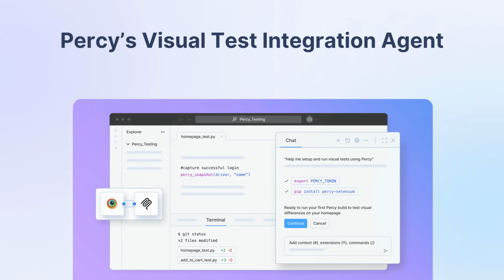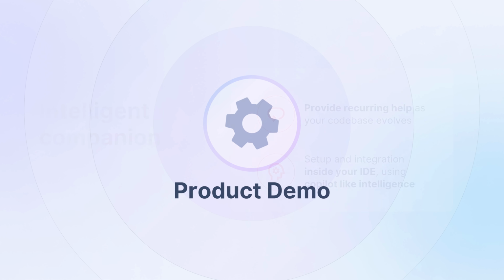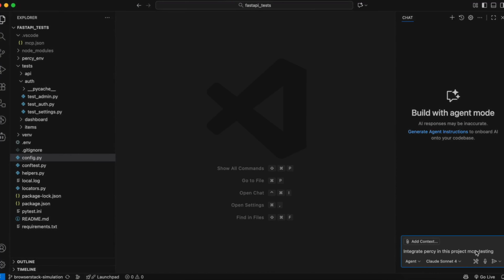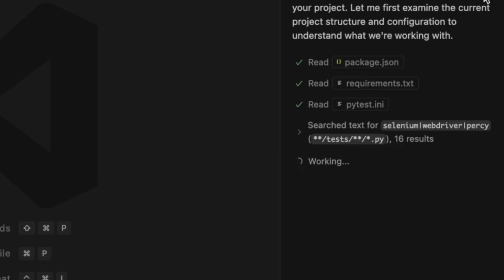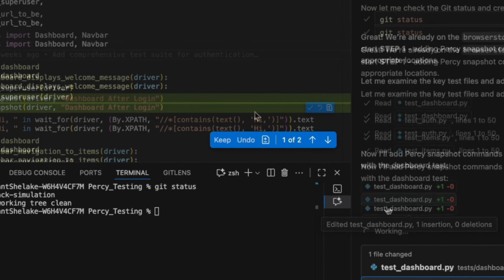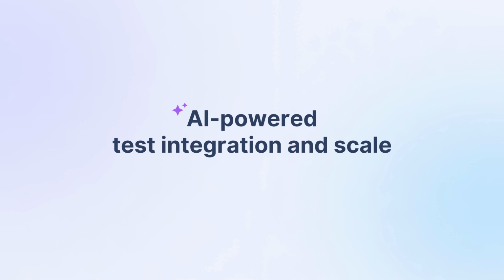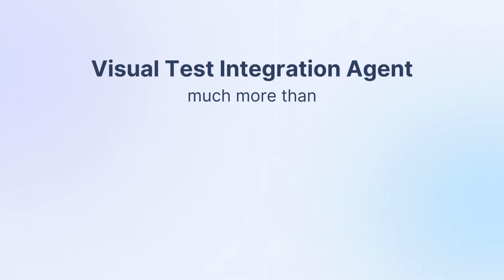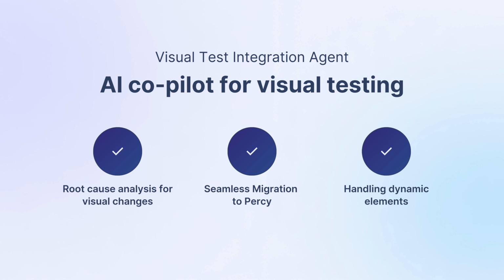Visual Test Integration Agent | Percy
Introducing Visual Test Integration Agent — the fastest way to start and scale visual testing.

With AI-powered, in-IDE guidance, the agent helps you:

-Integrate visual tests into your existing automation scripts in minutes — not days.
-Auto-detect framework, install dependencies, and configure tokens automatically.
-Get contextual suggestions to insert snapshots for critical user flows, ensuring consistent coverage.
-Eliminate setup errors, missed flows, and guesswork during onboarding.

It’s more than a one-time installer — the Visual Test Integration Agent is an intelligent companion that evolves with your codebase, helping teams start fast and scale visual testing with confidence.